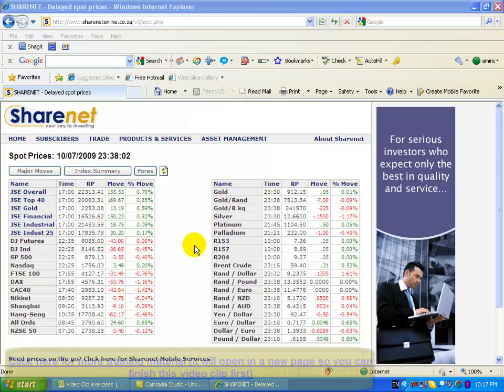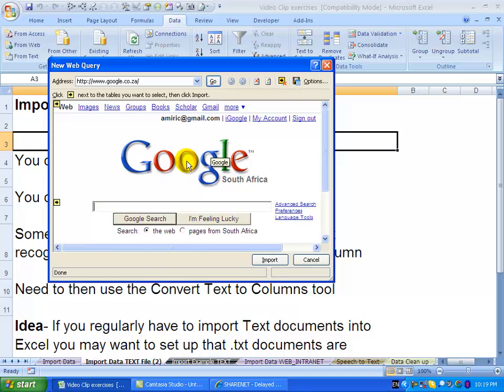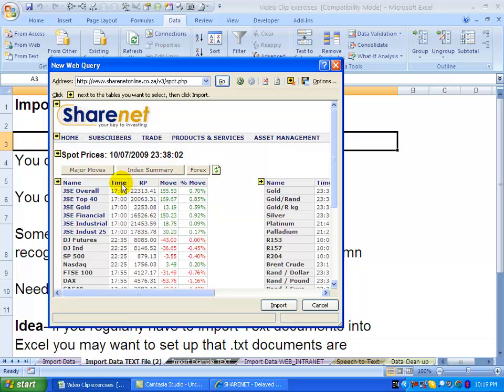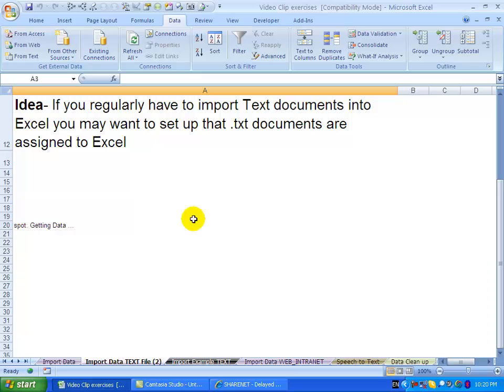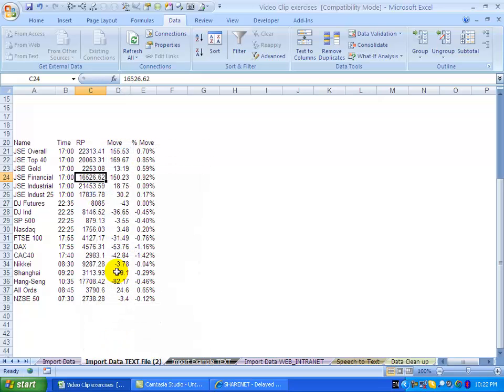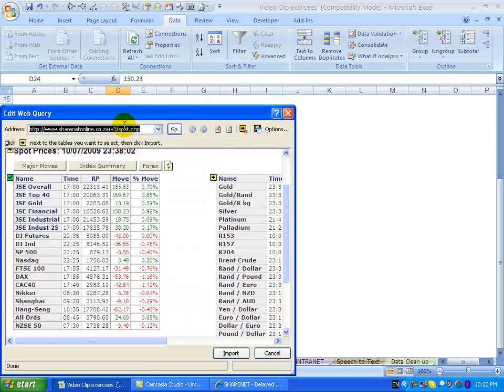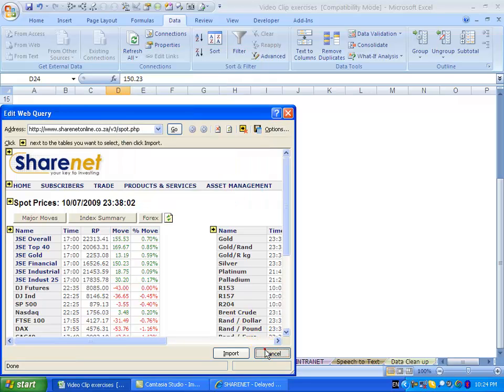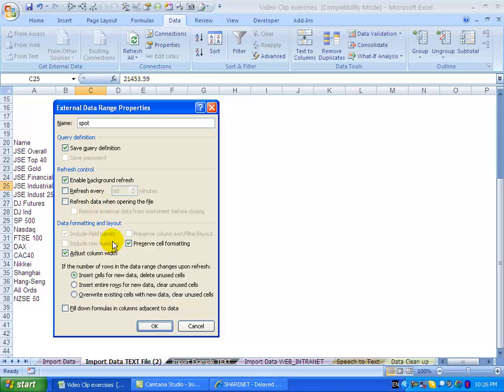Import data from web sites in Excel- On latest versions switch on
With Excel it is possible to import information from an Internet or Intranet site. For example, here I have got a webpage with some currency and stock exchange information. I want to import it into Excel. What you must do is copy the web address and when you go to Excel, you'll see under the Data tab, there is a button called "FromWeb". When I click this button, you'll see  Excel brings up a browser (in this case Google) and in the Address bar I will paste the address I copied off the website. Excel will bring up the webpage and you'll see little yellow blocks with arrows -- When you hover over them they look green. These arrows will allow you to instruct Excel what to bring through. I will highlight the block of data I want to bring through -- so if I click it  - you'll see a tick where the yellow block was and you can work through in this way and take whatever information you want. What I can then do is click on the Import button and then Excel brings up a screen asking you where you want to put the data -- in some existing worksheet or a new spreadsheet. In this case I am going to go to an existing worksheet and I will click on the cell where I want it to be placed. When I click ok, you'll see Excel has picked up the information and placed it where you have specified.  Even though this data looks like a normal Excel spreadsheet, it is important to note that it is fact connected to the internet. If I right click on it, you'll see there are a couple of new options- I can Edit Query, look at the Data Range Properties or I can click on Refresh. If I click on Refresh -- it remembers the web address I sent it to. It will go and collect the information off the internet and if there have been any changes, it will pull the change through. Also on the Data Tab you'll see there is a Refresh button, it you click "Refresh All" or highlight an area you want refreshed.  If you right click again and go to Edit Query, it brings up the query as you specified it or the Table you specified, etc. Just to point out some other buttons within this Tool  -- in the Options Tab there are a number of things you can choose, for example  in formatting  in this example we have none specified (it came through as straight numbers and text) but it can be Rich Text or Full HTML formatting. There are a couple of other items which may assist you. Also its possible, again if you right click on your spreadsheet with the imported data -- there is an item called "Data Range Properties", when I click on it you'll see there are some more options -- you'll see the name of the Table -- you must tick Save Query Definition. Under Refresh Control, you can tick Enable Background Refresh, or you can get it to Refresh every so many minutes if you require it or to Refresh the data when opening the file. With formatting you can see we can Preserve Cell Formatting or else every time you Refresh it will take the website's formatting or you can Adjust Column width. There are other options which could just make your importing a whole lot better.